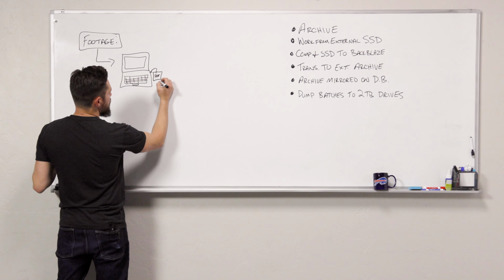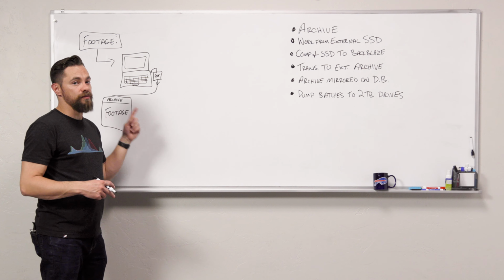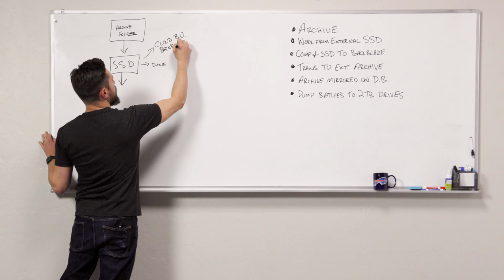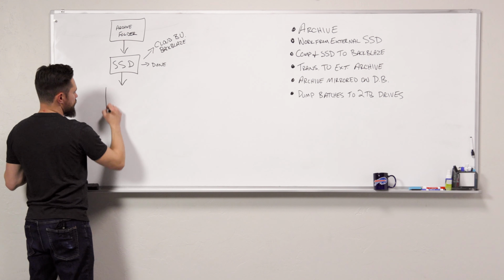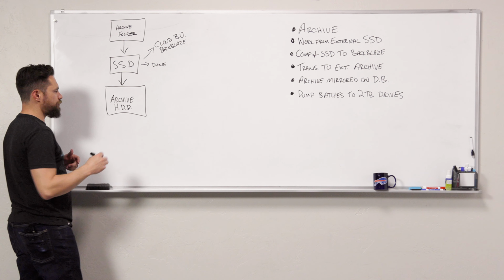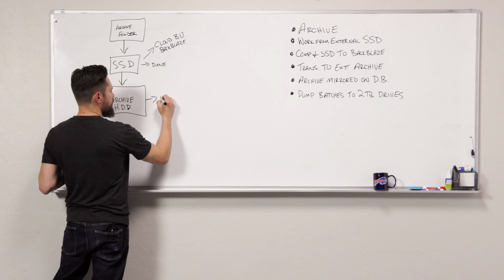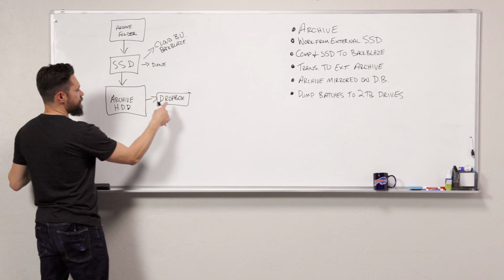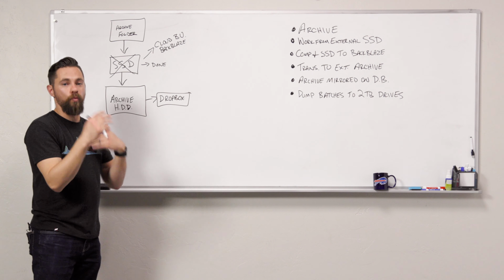BACK IT UP - My System for Photo and Video Backups